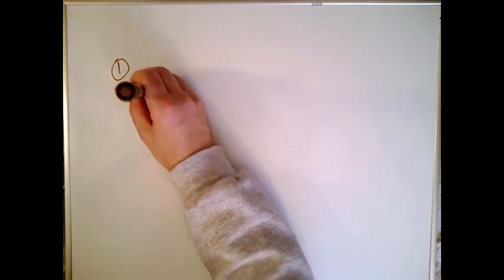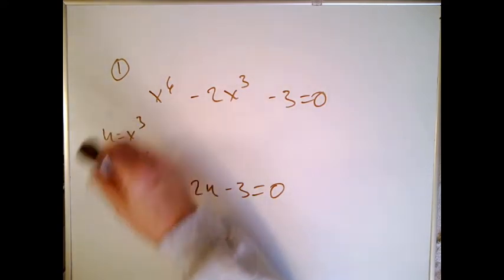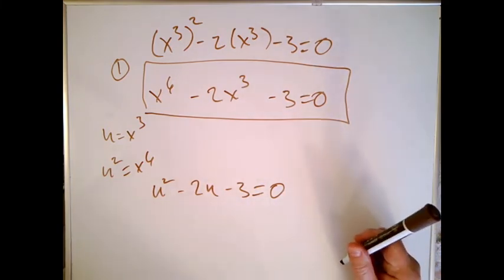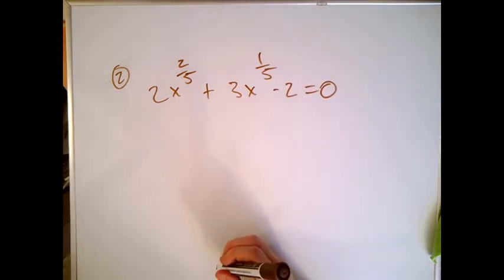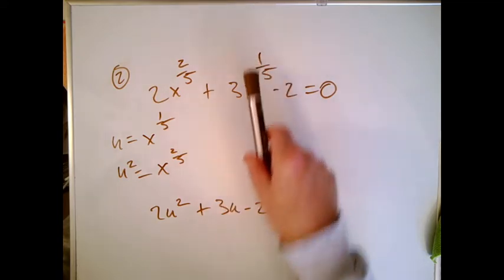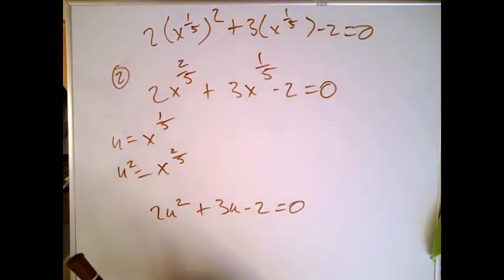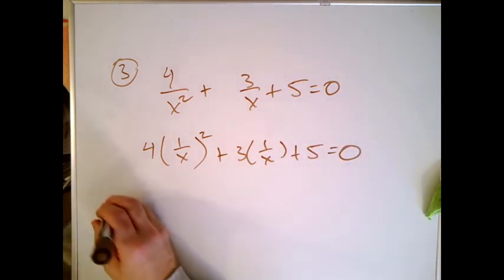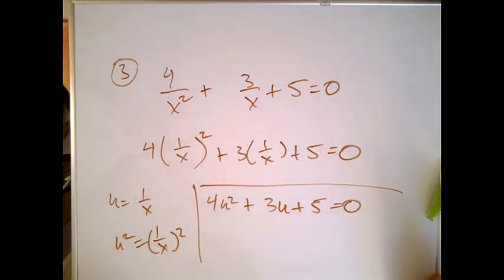RecognizingEquationsOfQuadraticType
We look at several equations and discuss the ways we could recognize them as being of quadratic type